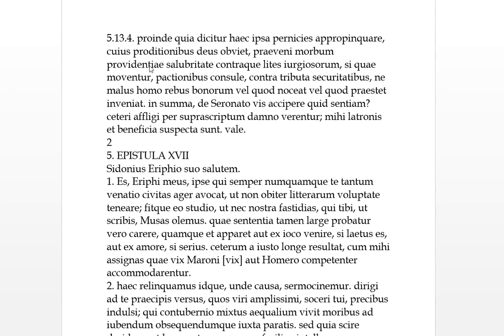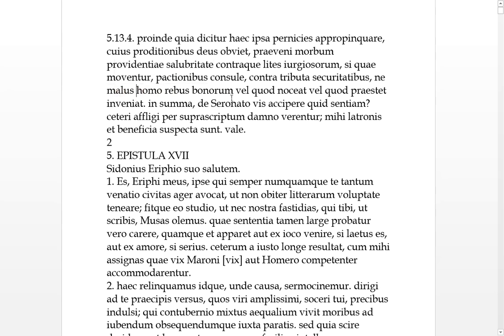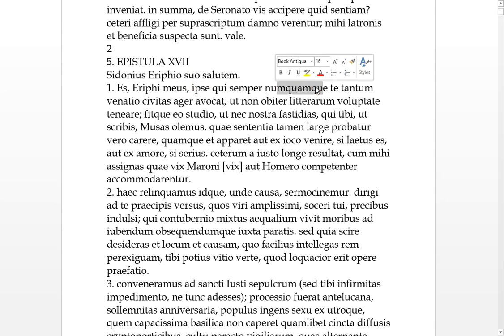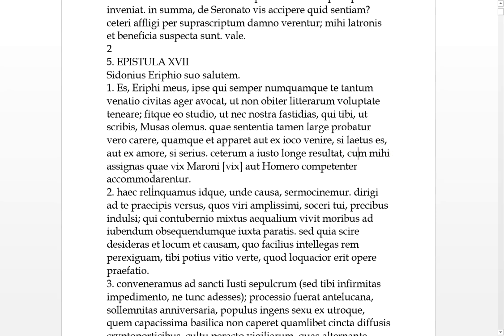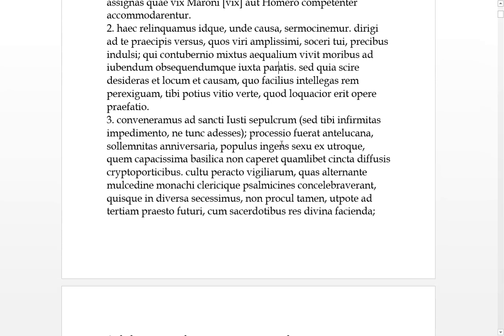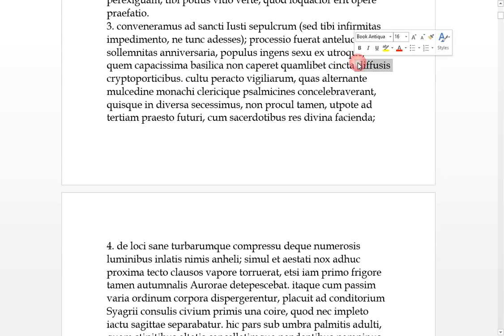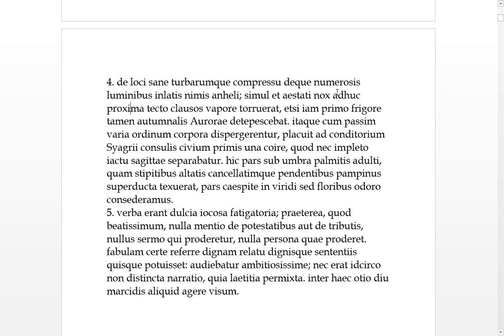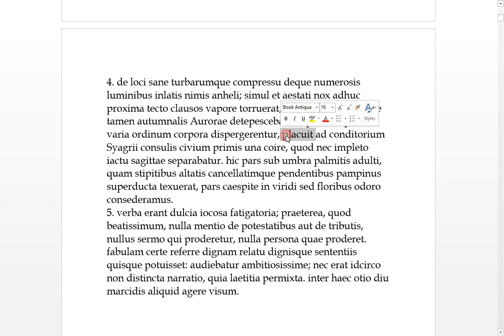sidonius letters 2